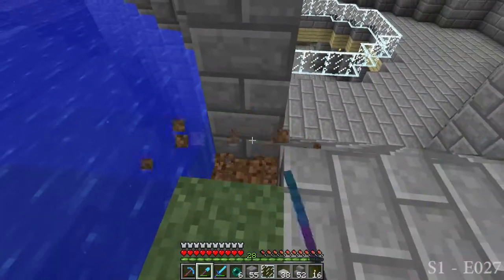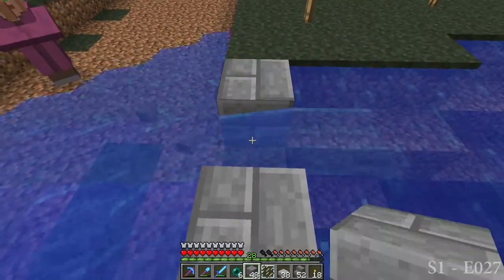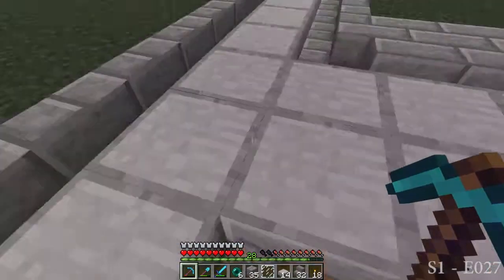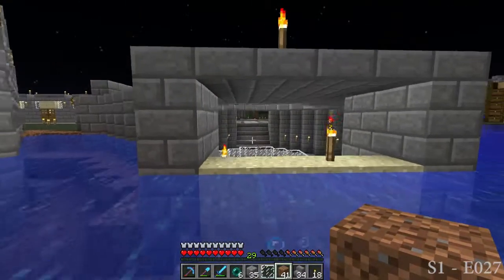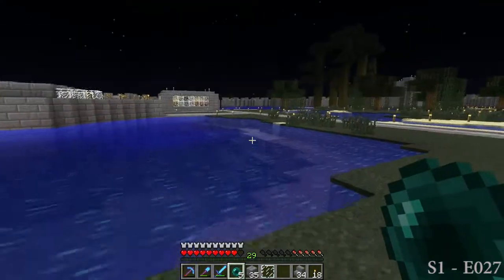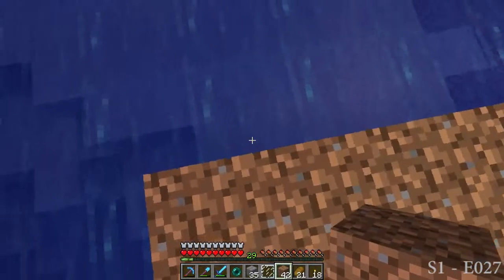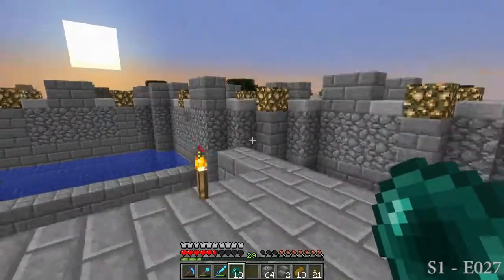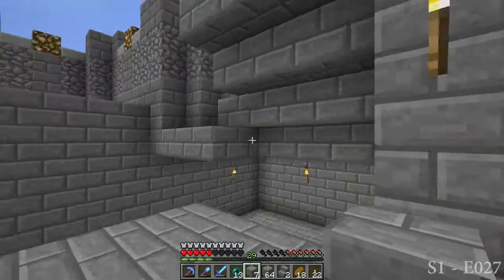Nobues Lets Play - S&N Minecraft - Back Stairs Case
This is a new video from the S&N Minecraft server.

The server is invite only and if your would like to see if you could make it into the server please leave a video response of a lets play you have done.

Just a note it is not the server that is lagging, it is me that is lagging because I'm on a sat connection and my ping is over 1k.

All games, mods, and other intellectual property belongs to their creators. I don't do anything but talk and play.

Mojang, "If you upload videos of the game to video sharing and streaming sites you are however allowed to put ads on them."